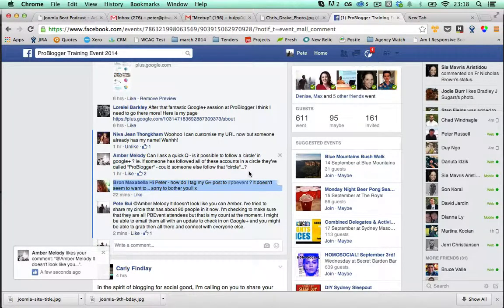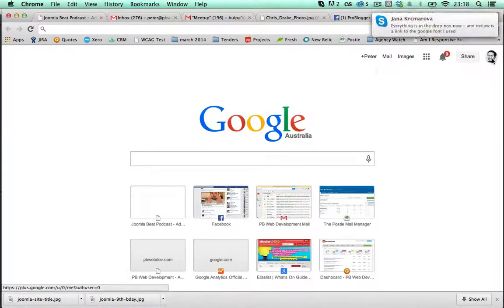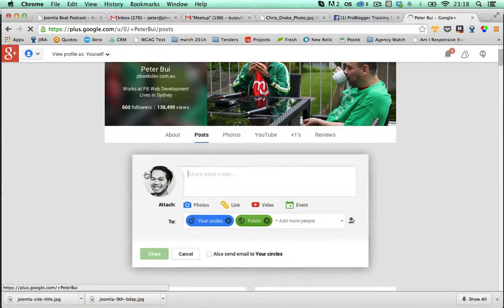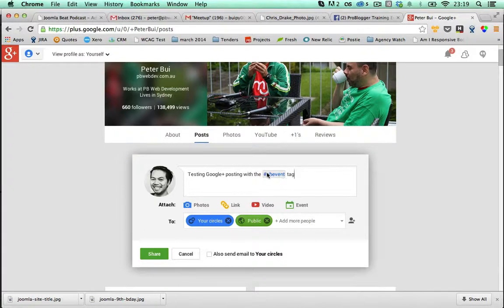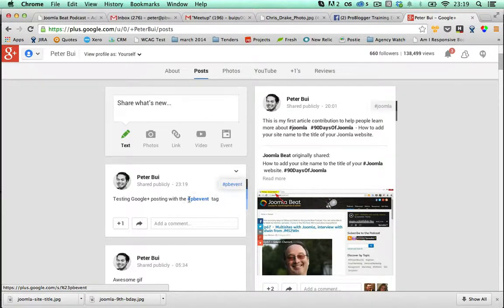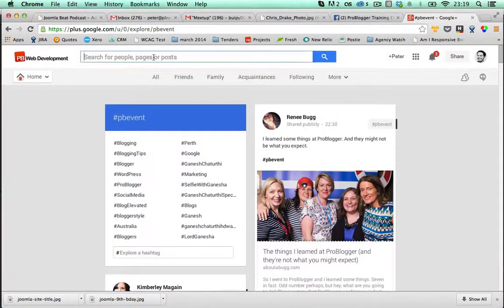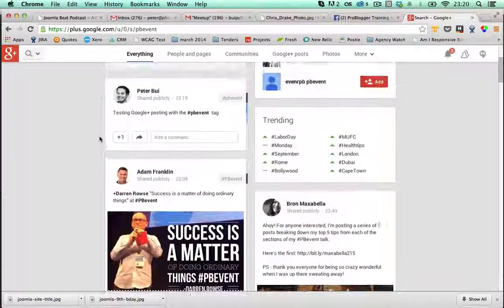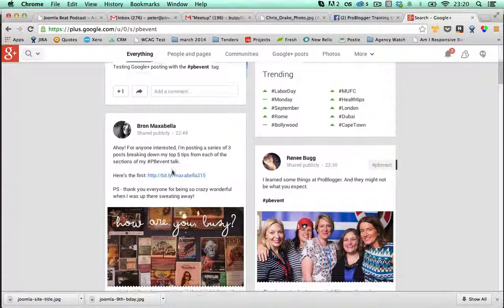How to add a hashtag to a post in Google+ and make it appear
A user was having some issues in regards to posting and tagging their post. This video shows the simple step in how to add a hashtag to a Google+ post and make it appear in the search results.

The video channel for the Joomla Beat Podcast, providing Joomla news, hints, tips and reviews for beginners and addicts.